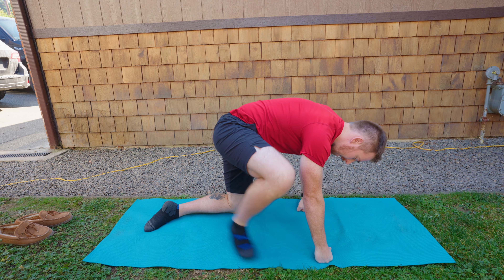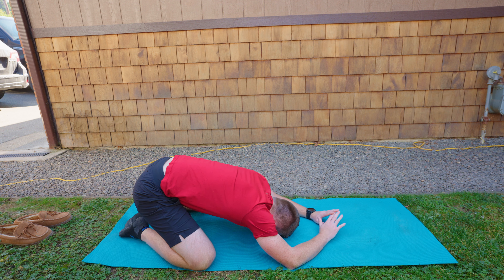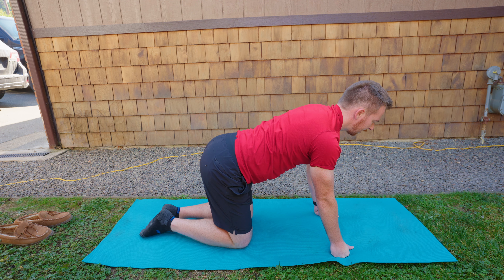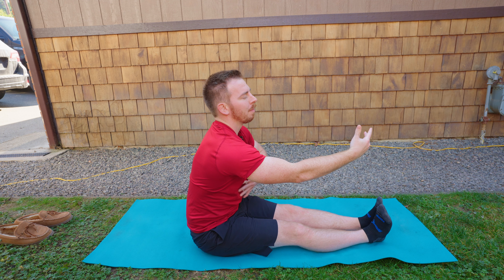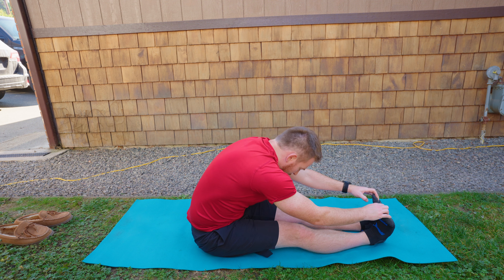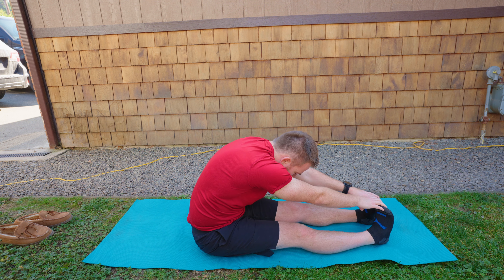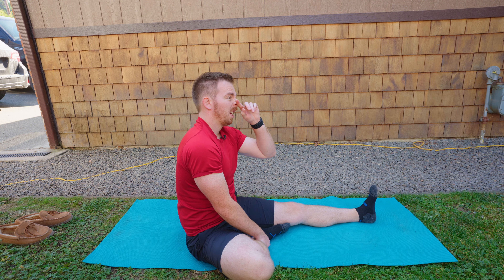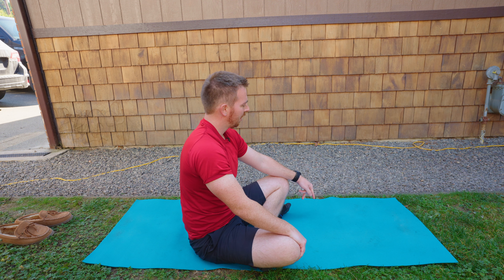5 Minute Early Morning Stretch Routine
Imagine waking up in the morning and having a simple stretching routine that only takes 5 minutes but makes you feel great. Follow along with this video to bring blood flow to your muscles and get ready for the day!
Summit For Wellness helps you to Move More, Eat Well, and Be Adventurous.
GEAR WE USE
Flybird Bench
Yoga Mat
CONNECT WITH BRYAN @ SUMMIT FOR WELLNESS